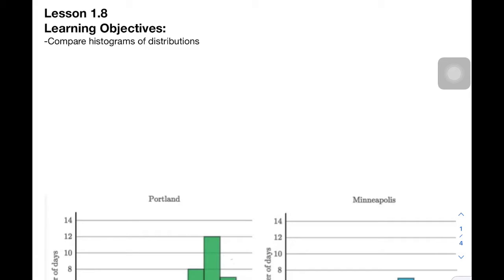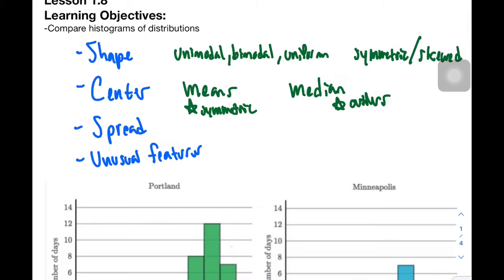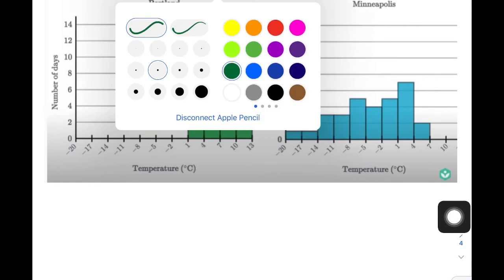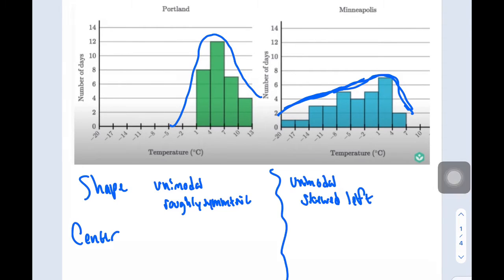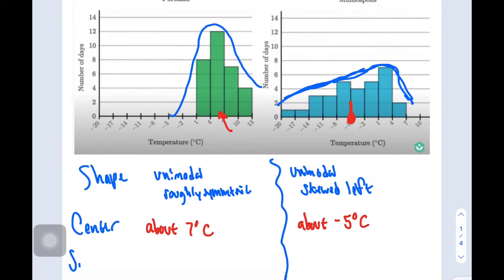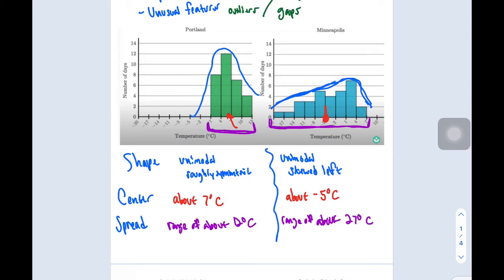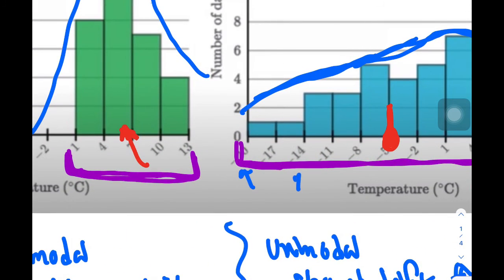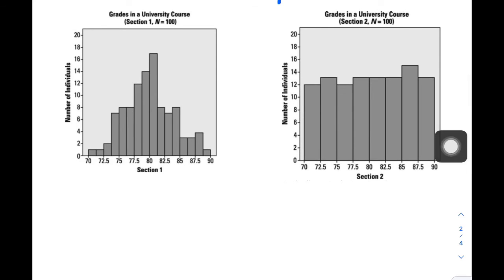AP Stats Lesson 1-9